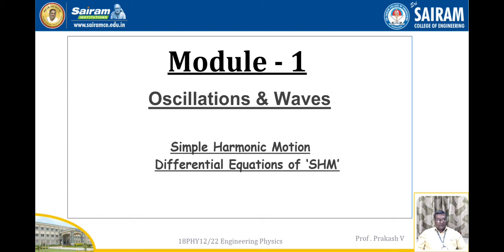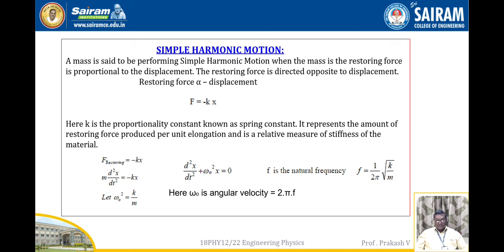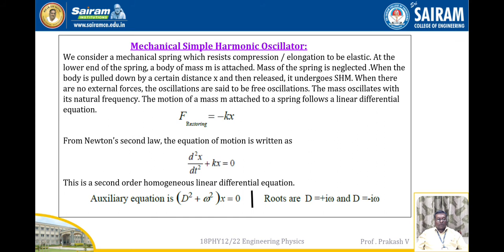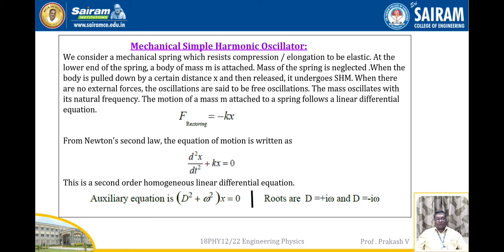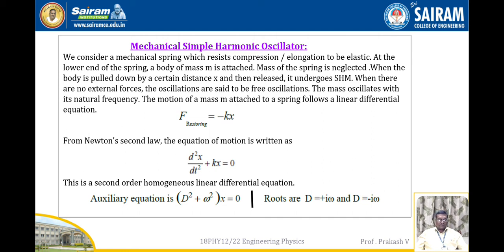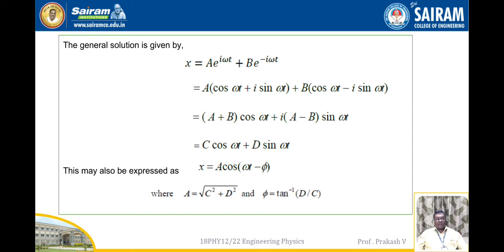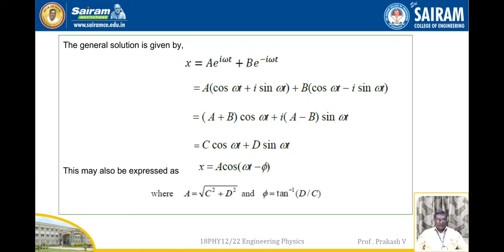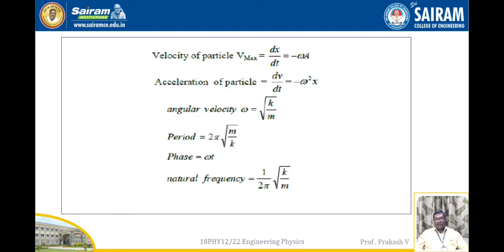Module-1_Simple Harmonic Motion & Differential Equations of 'SHM'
Prof. Prakash V
              Department of Physics
    Sri Sairam College of Engineering
                          Anekal